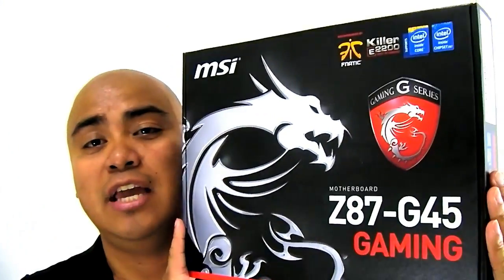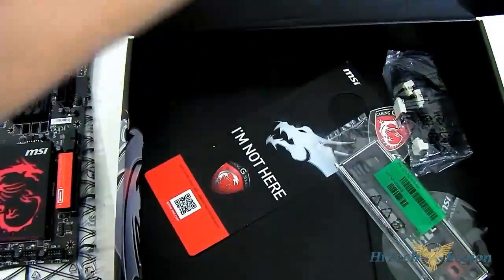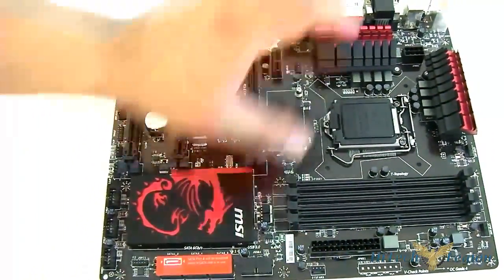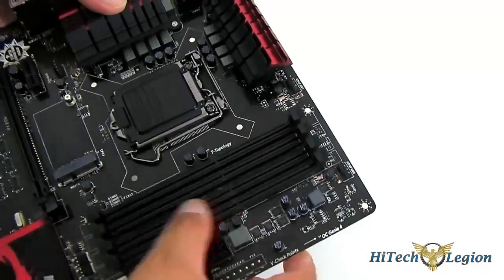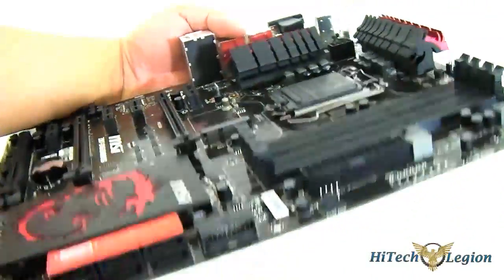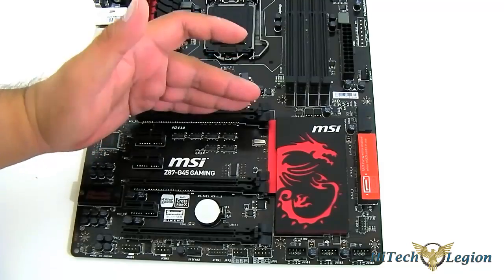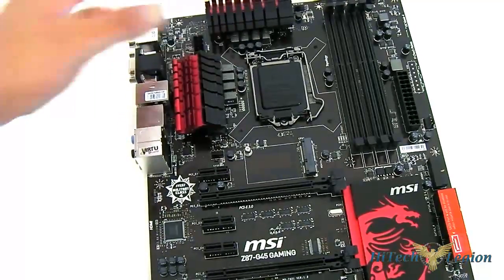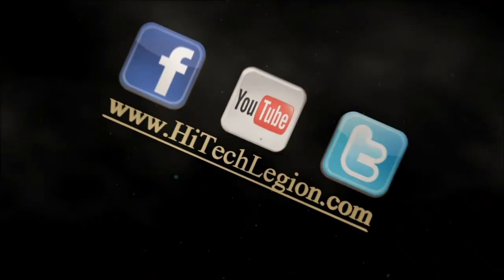MSI Z87-G45 Gaming Motherboard Unboxing + Overview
The MSI Z87-G45 Gaming motherboard is a standard ATX form factor board targeted at the mainstream gamer. The MSI Z87-G45 Gaming board has support for the 4th Generation Intel Core Processors (Haswell) utilizing the LGA1150 CPU socket.

With this motherboard MSI continues to use their military class components, though they have been upgraded to a military class 4 rating. These components include dark cap capacitors and super ferrite core chokes. Other protections include EMI, ESD, High Temperature, and Humidity protection for the PCB. Every aspect of the board is designed for ease of use and improving the gaming experience. These features include DDR3 3000 support, Killer E2205 NIC Card, and Sound blaster Audio enhancements. MSI's Click BIOS 4 UEFI BIOS has also been improved with a new user interface and features OC Genie 4 overclocking.

2013 HiTechLegion.com